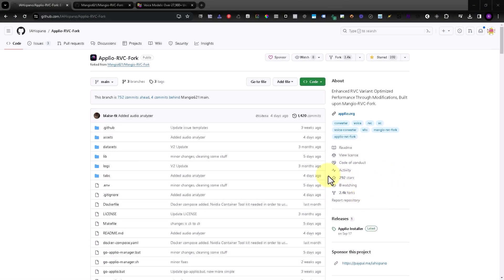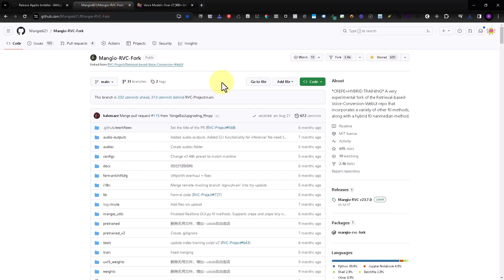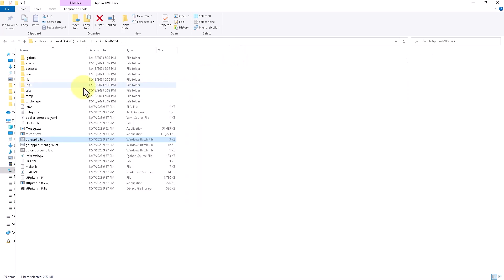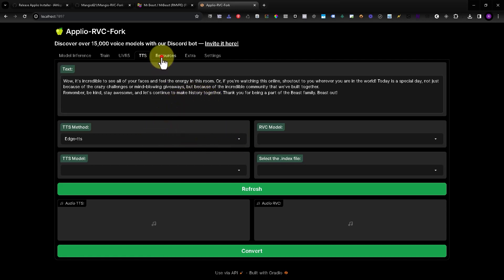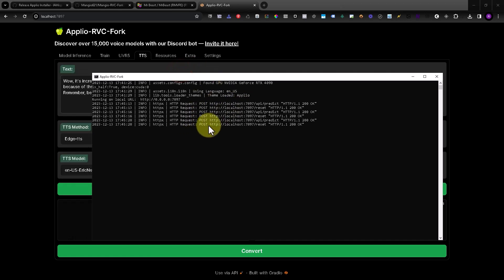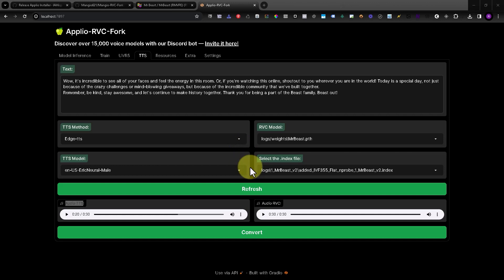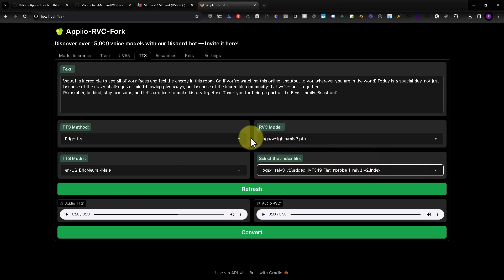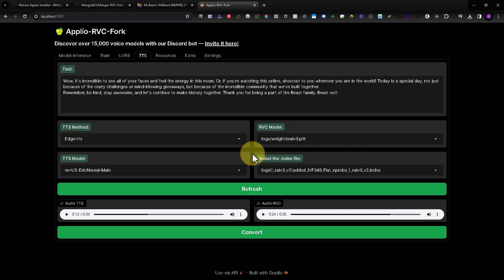Make Text to Speech for free and unlimited. RVC Installation & Tutorial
Unveiling the Power of Text-to-Speech: A Comprehensive Guide to Applio-RVC-Fork

In the dynamic landscape of text-to-speech (TTS) technology, one standout tool has been making waves for its impressive features and capabilities – Applio-RVC-Fork. This open-source software, available on GitHub, serves as a powerful ally for those looking to delve into the world of converting written text into lifelike spoken words

Feature Spotlight
1. Flexible Configuration Options
One of the hallmarks of Applio-RVC-Fork is its flexibility in configuration. Users can tailor the TTS experience according to their specific needs, adjusting parameters such as voice styles, pitch, and speed. This adaptability ensures that the generated speech aligns seamlessly with diverse applications, from content creation to assistive technologies.

2. Diverse Language Support
Applio-RVC-Fork stands out with its extensive language support. The software facilitates TTS in multiple languages, broadening its usability across global audiences. This inclusivity is crucial for applications that demand multilingual capabilities, making Applio-RVC-Fork a versatile solution for a wide range of linguistic requirements.

3. High-Quality Voice Synthesis
At the core of any TTS software lies the ability to produce natural-sounding, high-quality voices. Applio-RVC-Fork excels in this aspect, employing advanced algorithms to generate speech that captures nuances, intonations, and cadences. The result is a remarkably authentic and human-like voice, enhancing the overall user experience.

4. Community-Driven Development
Applio-RVC-Fork thrives on community collaboration. Regular updates, bug fixes, and enhancements are driven by a vibrant user community. This ensures that the software remains robust, up-to-date, and attuned to the evolving needs of users. The collaborative spirit fostered by the Applio-RVC-Fork community adds a layer of support and innovation to the TTS journey.

5. Versatile Integration Possibilities
Whether you're a developer integrating TTS into an application or a content creator seeking dynamic voiceovers, Applio-RVC-Fork offers seamless integration possibilities. The software is designed to be compatible with various platforms and environments, providing users with the freedom to incorporate TTS functionality into their projects with ease.

Embark on Your TTS Journey with Applio-RVC-Fork
In conclusion, Applio-RVC-Fork emerges as a compelling choice for anyone venturing into the realm of text-to-speech. Its flexible configuration options, diverse language support, high-quality voice synthesis, community-driven development, and versatile integration possibilities make it a standout tool in the TTS landscape.

To embark on your TTS journey with Applio-RVC-Fork, explore the README file on GitHub, absorb the wealth of information provided, and witness firsthand the transformative capabilities that this software brings to the world of text-to-speech synthesis.